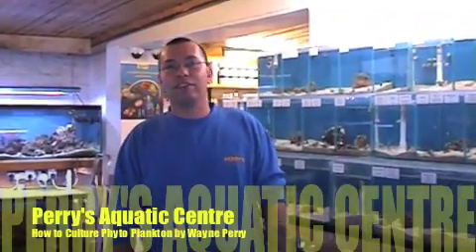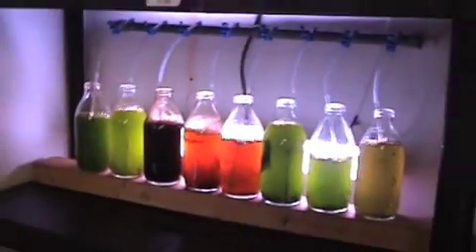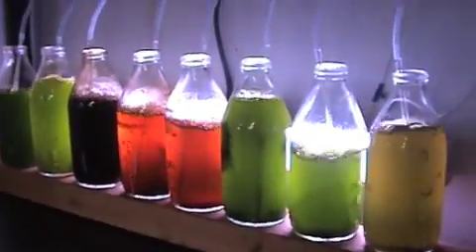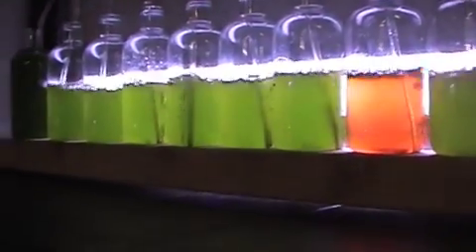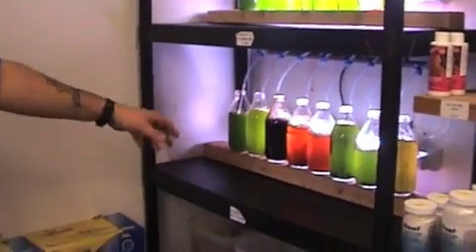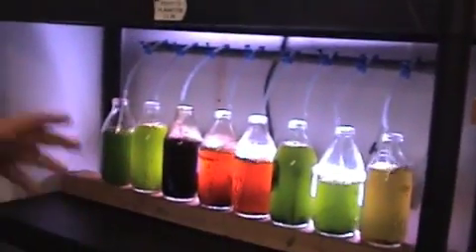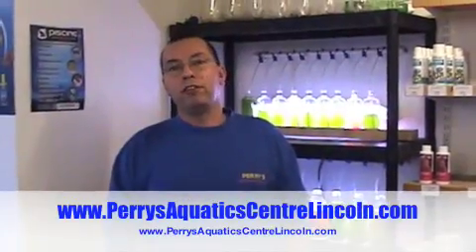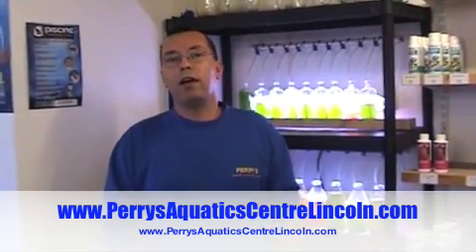Perrys Aquatic Centre Phyto Plankton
Perry's Aquatic Centre now culture phytoplankton and zoo plankton on the premises. Visit Perry's Aquatic Centre to see phytoplankton being cured right before your eyes.

Phytoplankton are an essential super-food source for your aquarium. Keep your marine fish, live rock and coral healthy by giving them the food that occurs in their environment naturally.

Phytoplankton are the foundation food of all sea life from the little fish to the majestic blue whale.
They are also of great interest to scientific community studying environmental changes.